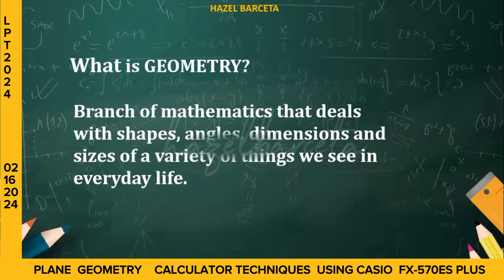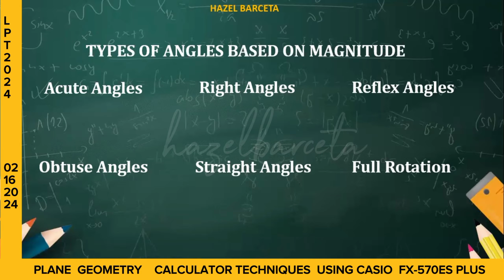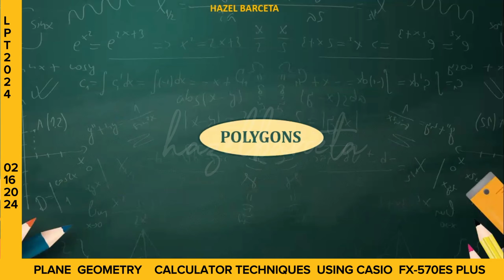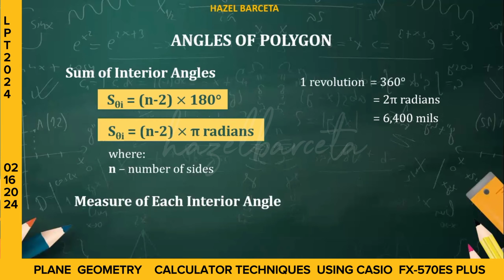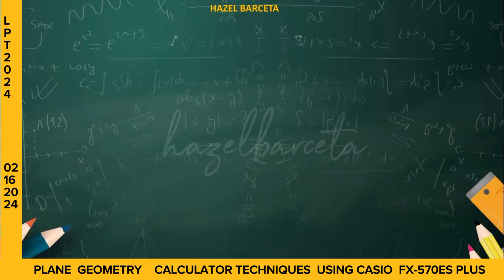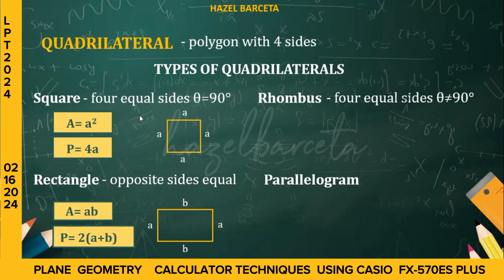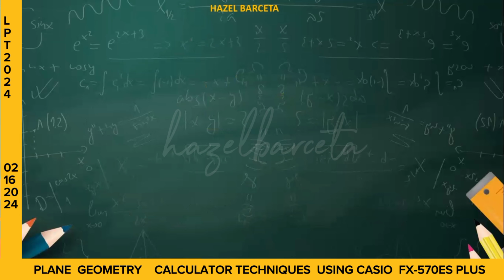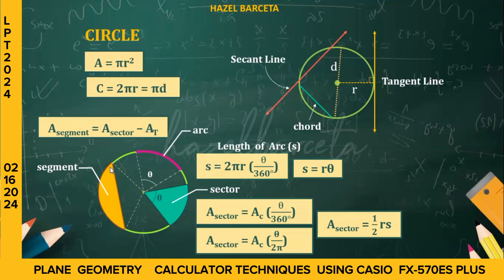LEPT MATH MAJORSHIP REVIEWER | CALCULATOR TECHNIQUES | PLANE GEOMETRY | PART 1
LEPT/LET MATH MAJORSHIP PLANE GEOMETRY BASIC CONCEPTS AND FORMULAS MATHEMATICS

Hello, Teachers! CASIO FX-570ES PLUS CALCULATOR TECHNIQUES play a vital role in the actual MATH MAJORSHIP BOARD EXAM. In this tutorial, we discussed BASIC CONCEPTS AND FORMULAS OF PLANE GEOMETRY.

Teachers, let us all help each other by SHARING this MATH TYPO ERROR TUTORIAL VIDEO to reach more SELF-REVIEW LEPT MATH MAJORS and be aware of the CALCULATOR TECHNIQUES as well as the MOST RECOMMENDED CALCULATOR for MATH MAJORSHIP.

Hoping and praying for more learning, Teachers! Thank you so much!